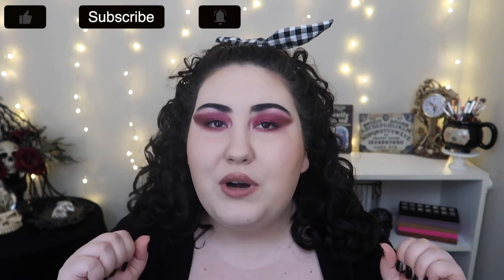April & May 2021 Favorites!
It's time for another favorites video! A good mix here of makeup, fragrance and tools. What have been your favorite products recently? Let me know down below xo

Undertone: Warm/Yellow
Skin Tone: Fair Light
Skin Type: Combination/Dry

🖤 PRODUCTS MENTIONED 🖤
Shop Miss A AOA Studio F20 Brush
Garnier SkinActive BB Cream (Light-Medium)
Maybelline Instant Age Rewind Eraser
Maybelline Superstay Concealer
Natasha Denona Circo Loco Eyeshadow Palette
Shroud Cosmetics x Beautbean It’s Freakin Bats Palette
Dossier Fragrances in Musky Musk, Floral Aldehydes, and Musky Green Tea